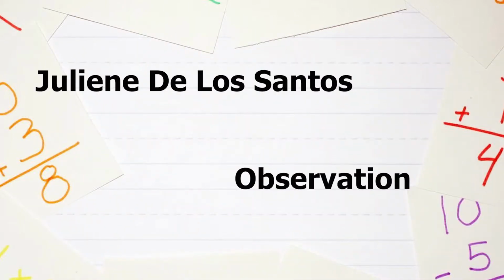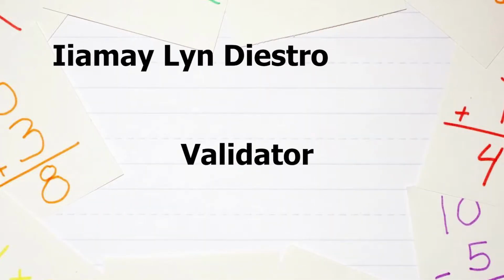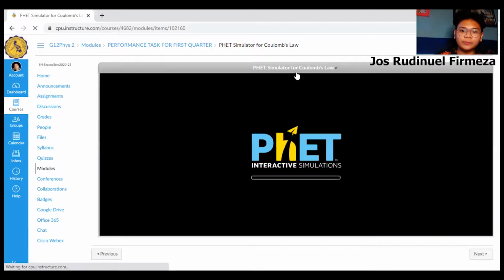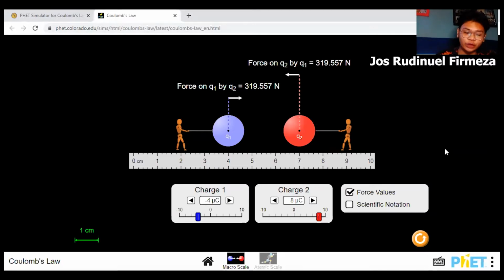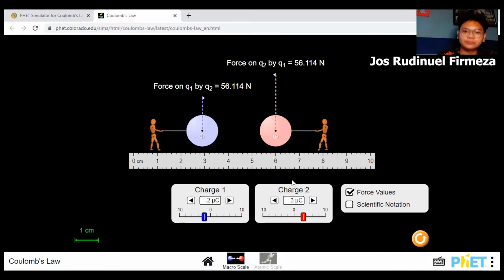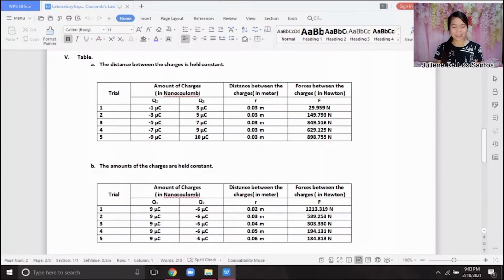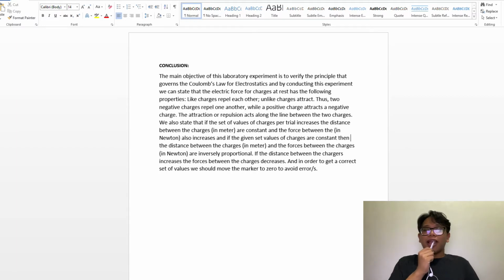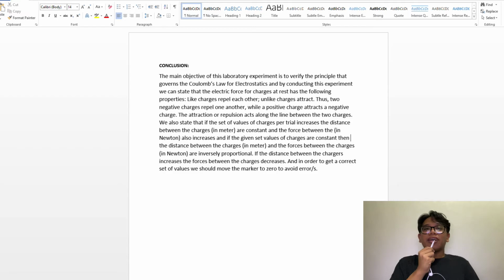EINSTEIN LAB GROUP 39 BY STEM 12-18